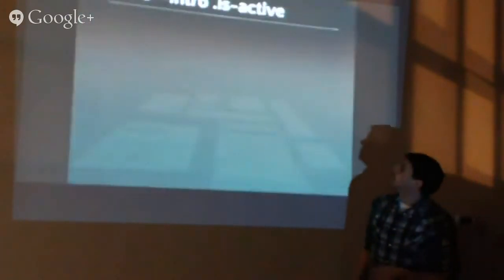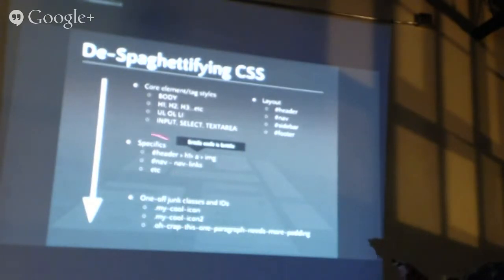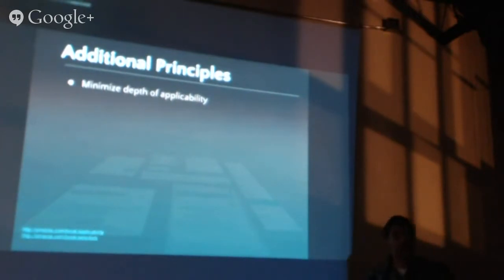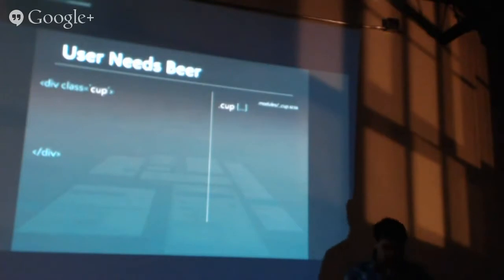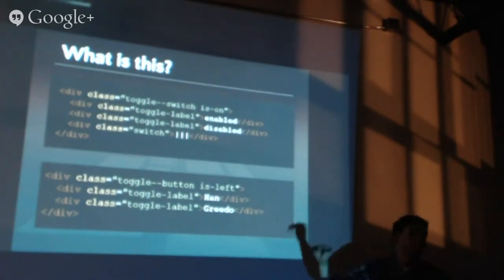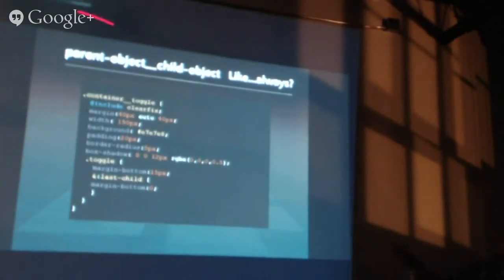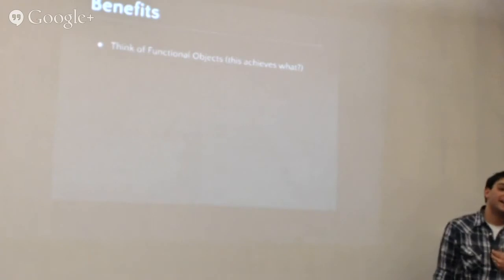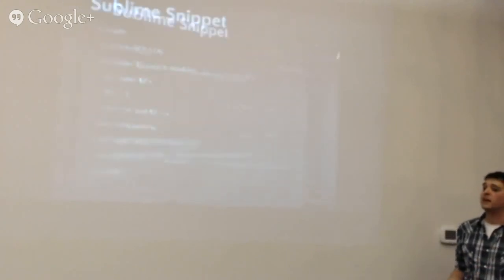PDX Sass Meetup December 2013